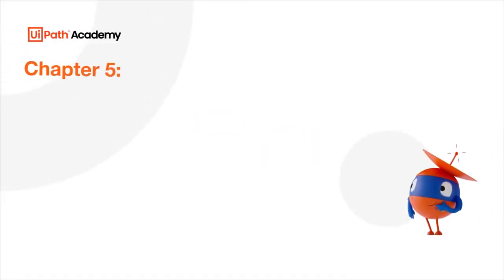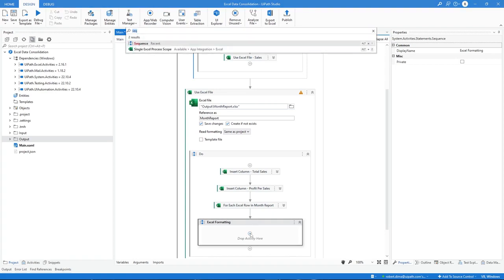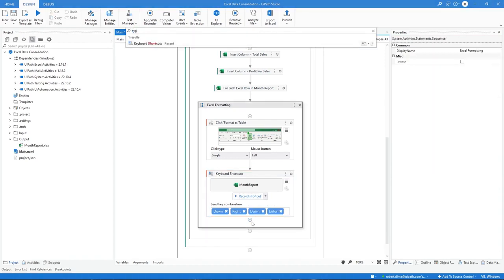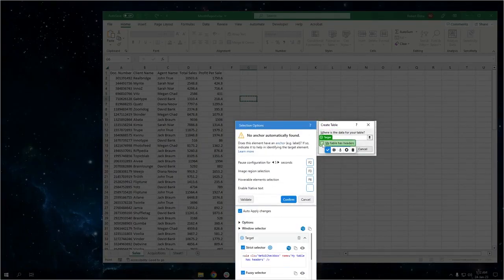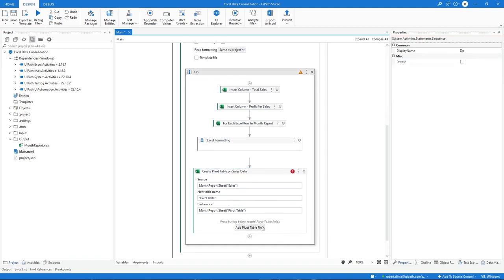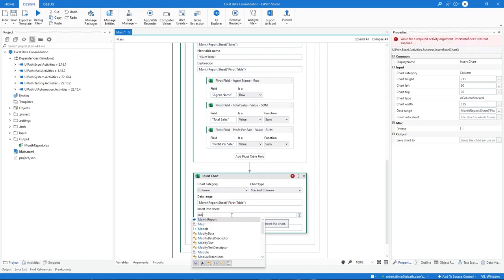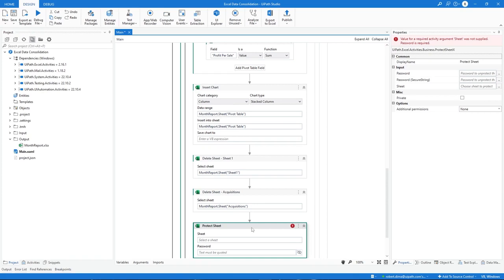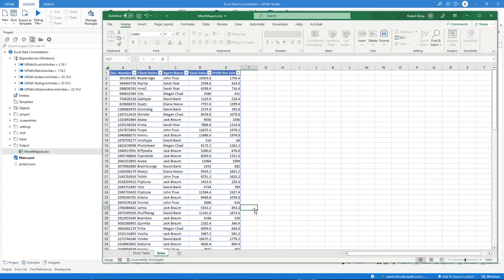17. Excel automation - Using Excel Activities - Part 2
welcome back to Excel automation with the modern experience in Studio.

In this demo, we’ll enhance our project by incorporating Excel file formatting, UI automation activities, and graphical representation of data using chart and pivot table activities on the consolidated spreadsheet. We will also manipulate the data within the file and enable sheet protection.